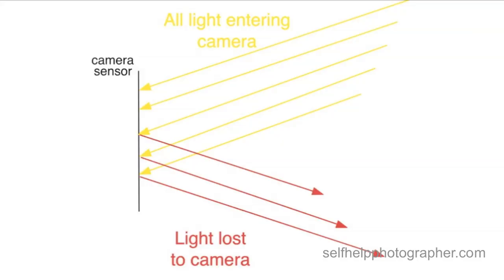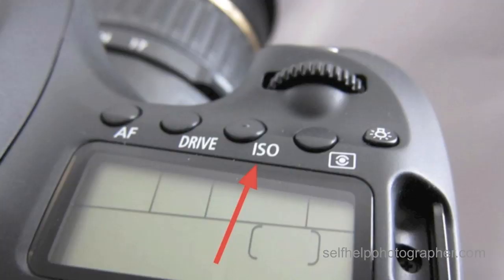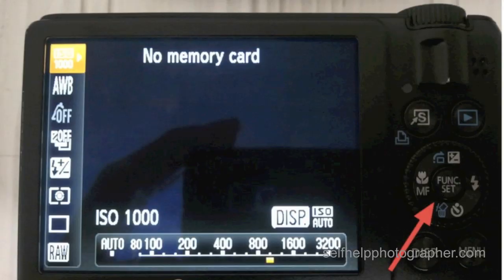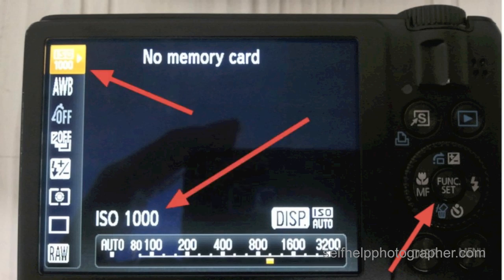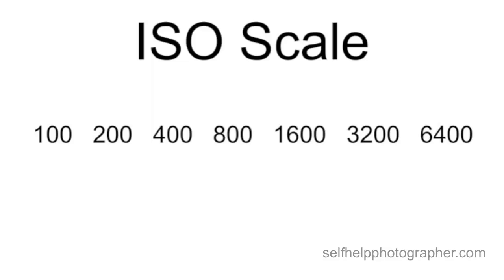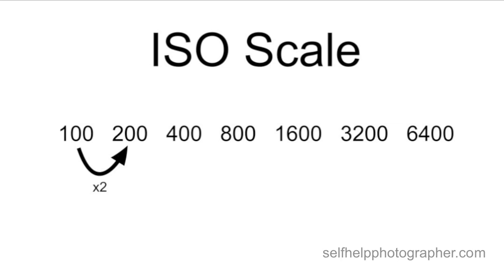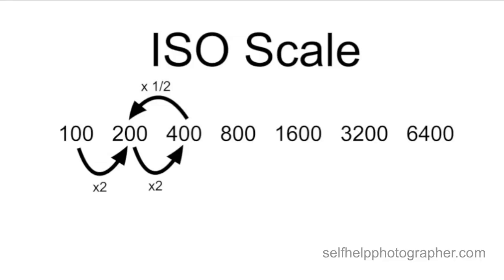The ISO Setting Explained | Using Your DSLR Pt.4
The ISO controls the sensitivity of the camera sensor and is a critical part of controlling your exposure when you take a photo. Learn all about how ISO works, how to change the ISO on Your camera and how to use ISO.